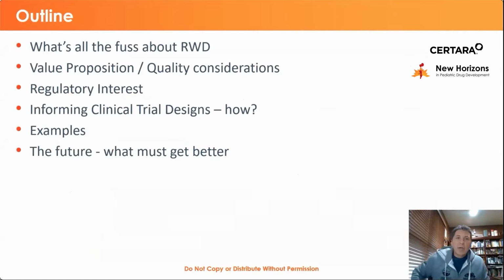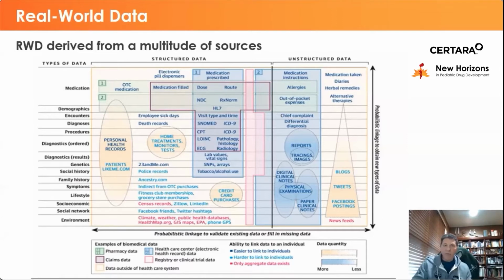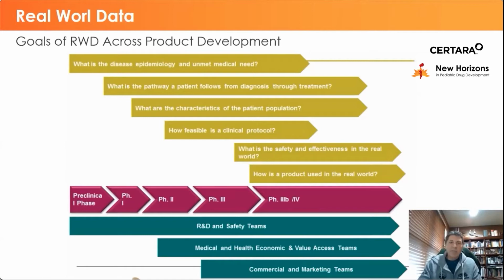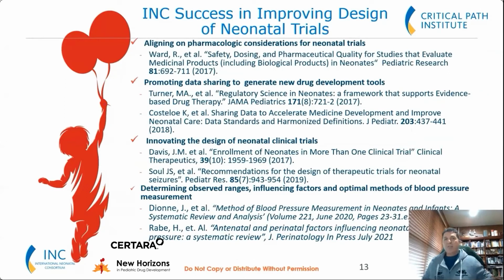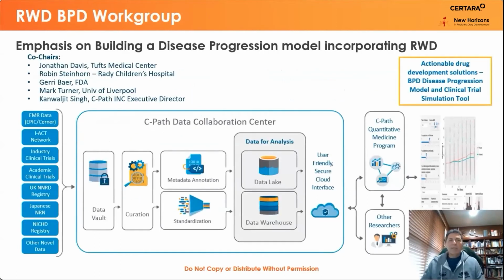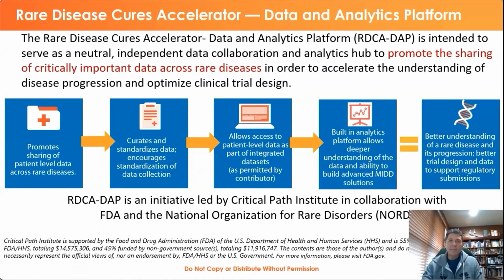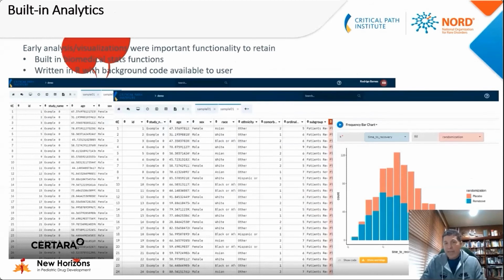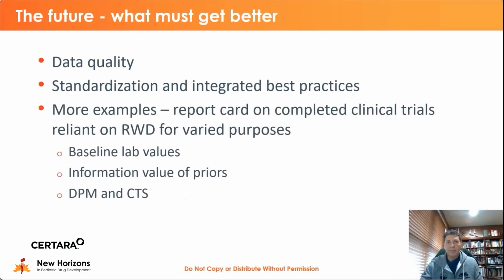New Horizons in Pediatric Drug Development - Day 2, Session 2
Best practices to assembling Real World Data

BY:  Jeff Barrett (Critical Path Institute)